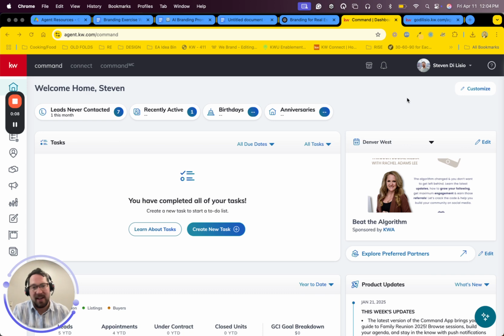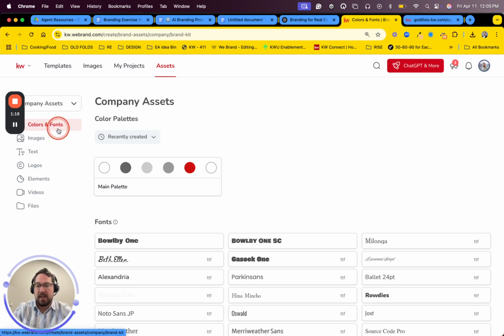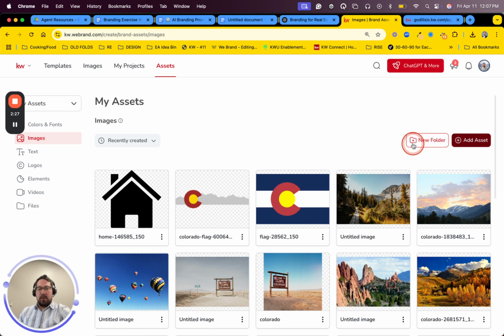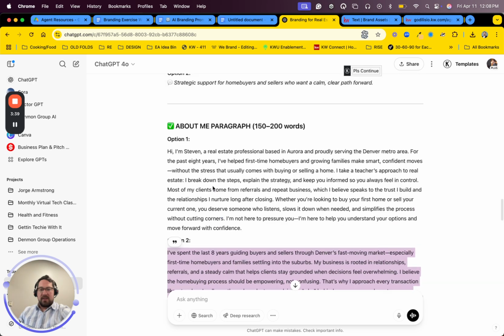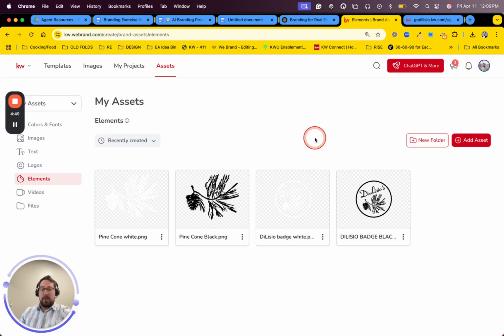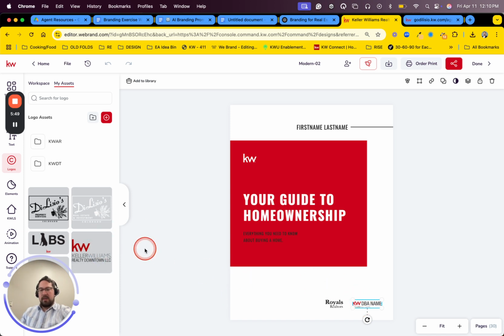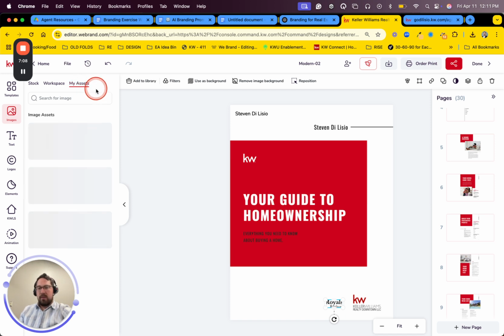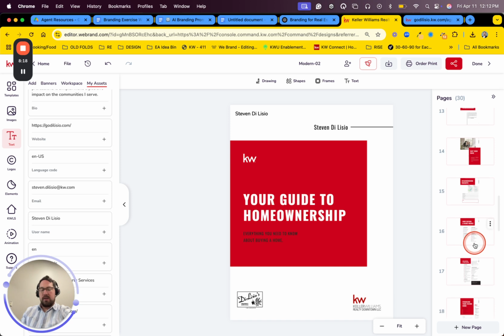How to Upload & Use Your Real Estate Brand in KW Command Designs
In this Command Your Brand bonus training, learn exactly how to upload your new real estate branding into KW Command Designs — from logos and slogans to headshots and custom text blocks. 🎯

If you've already created your brand identity using our worksheet and AI prompt, this video shows how to make it all usable and repeatable inside Command’s marketing platform. No more uploading assets over and over — streamline your workflow and level up your marketing!

✅ How to access My Assets in Designs
✅ Where to upload logos, slogans, and About Me info
✅ Tips to keep your branding consistent across all materials
✅ BONUS: Simple tricks to speed up your design process!

Perfect for KW agents looking to build a $250K brand that feels aligned and professional.

📌 Watch the other BONUS videos in the Command Your Brand series on this channel.
📬 Got questions? Drop them in the comments or reach out if you’re in KW Downtown or KW Lakewood!